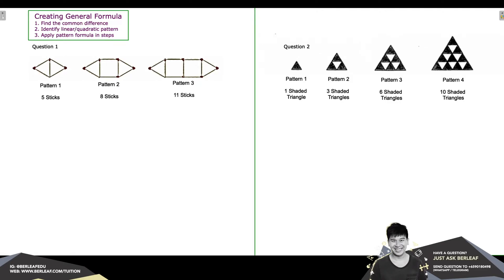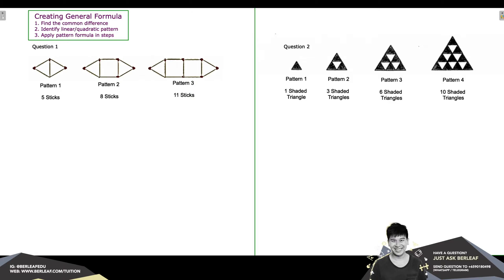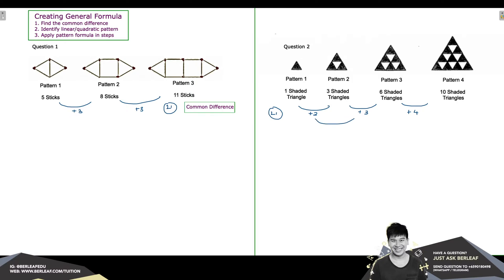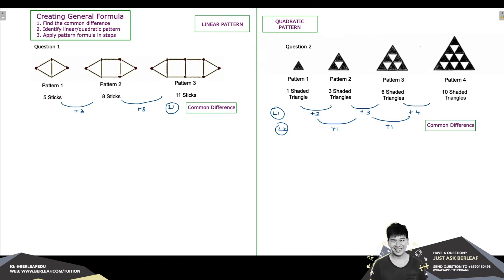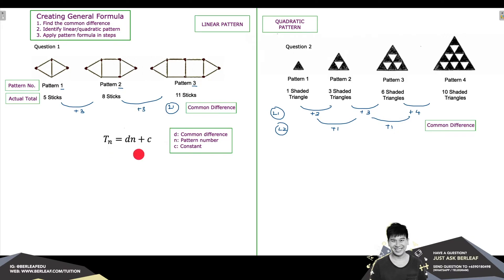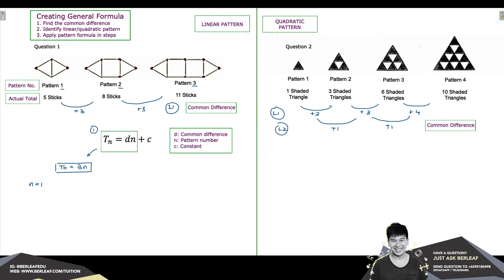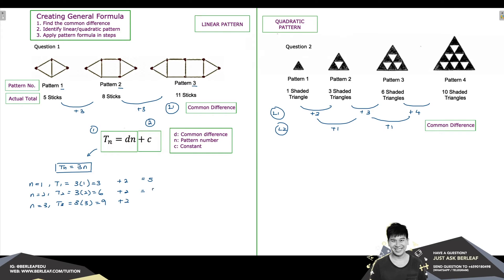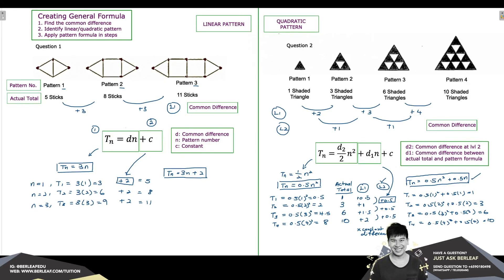[ Just Ask Berleaf ] Conquering Patterns & Number Sequence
Learn to create a general formula for linear and quadratic patterns and solve pattern questions like a boss!

This video is applicable to upper primary and secondary students (Singapore).

For private tuition and/or small group tuition with Berwin,

[ Video Content ]
0:00 Introduction
0:34 Methods to Creating General Formula
0:44 Step 1: Find Common Difference
2:23 Step 2: Identifying Type of Pattern
3:00 Step 3: Applying Pattern Formula (Linear)
6:29 Step 3: Applying Pattern Formula (Quadratic Pattern)
14:47 Conclusion